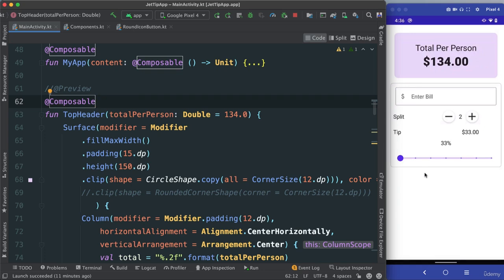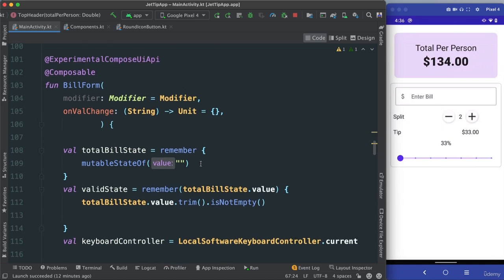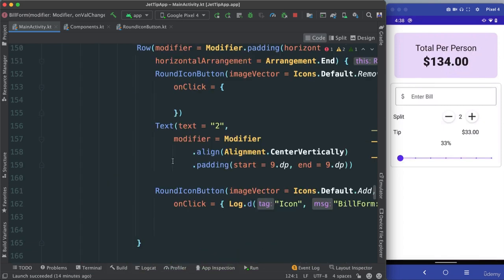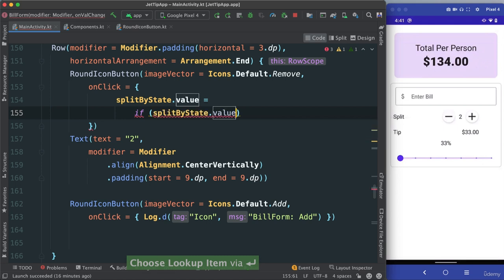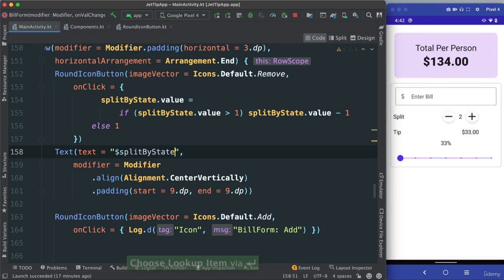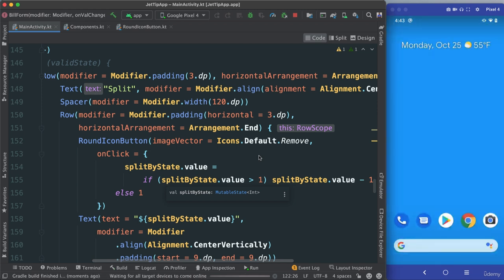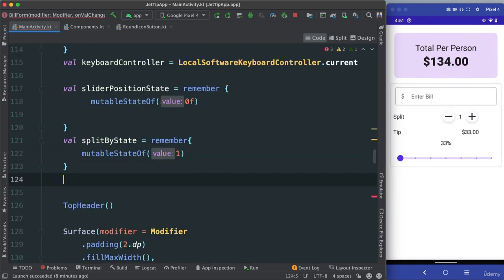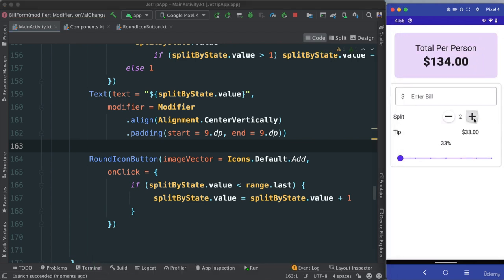091 - Build a Tip Calculator App - Incrementing and Decrementing Functions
Incrementing and Decrementing Functions